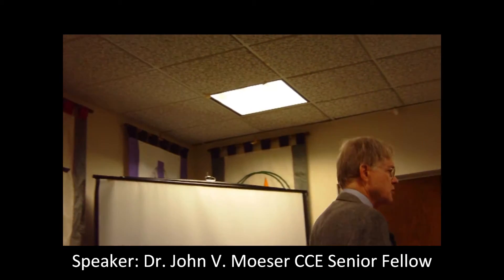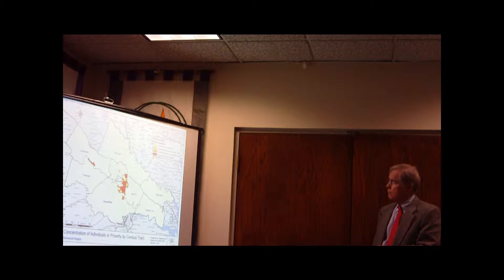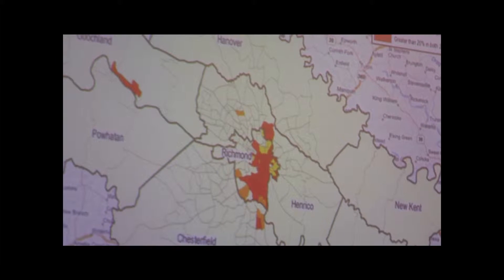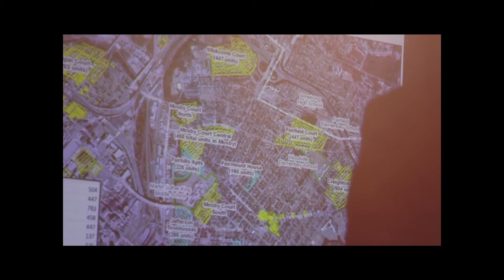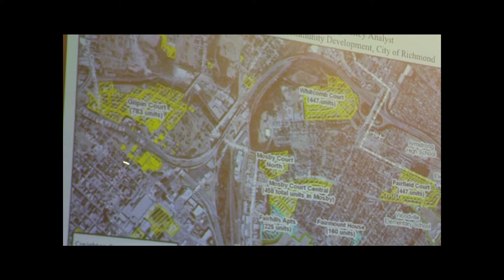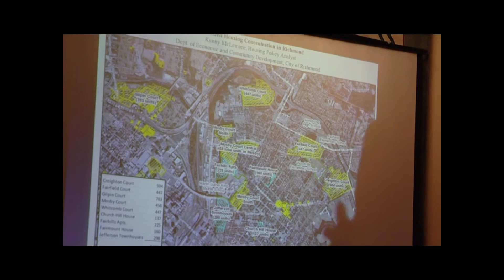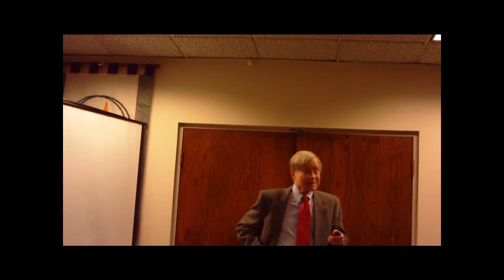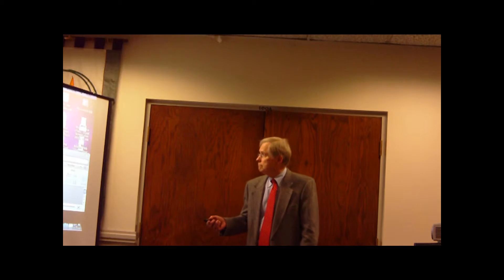Feb Monthly Meeting: Segregation in Richmond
University of Richmond Bonner Scholars
Monthly Meeting: February
Segregation in Richmond

Special Speaker, Dr. John V. Moeser